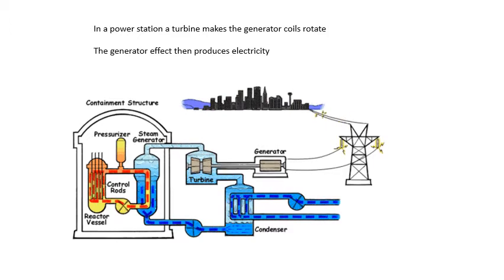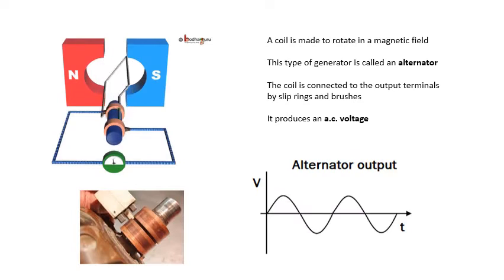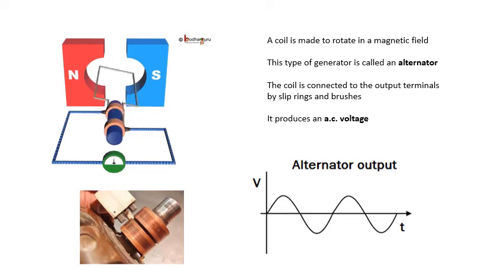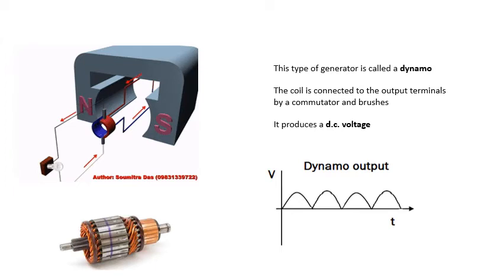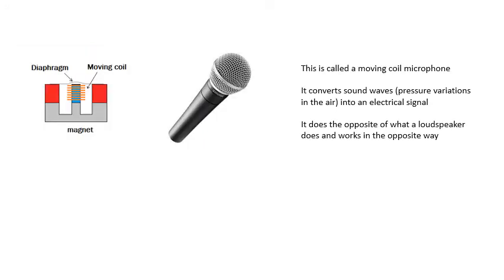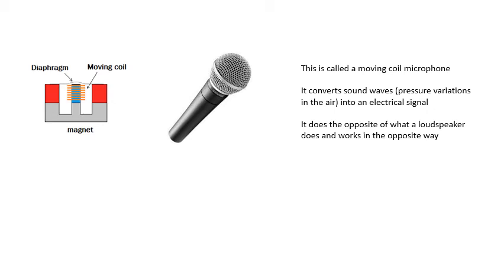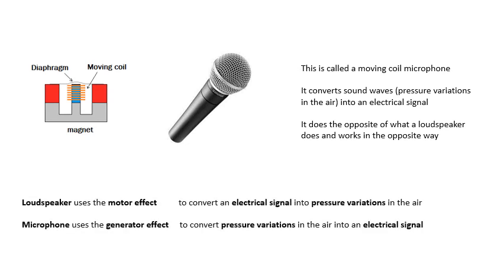GCSE Physics Boosters: Generators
What are the two types of generator?
How does a moving coil microphone work?